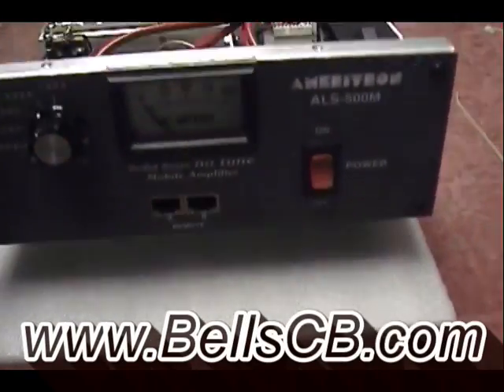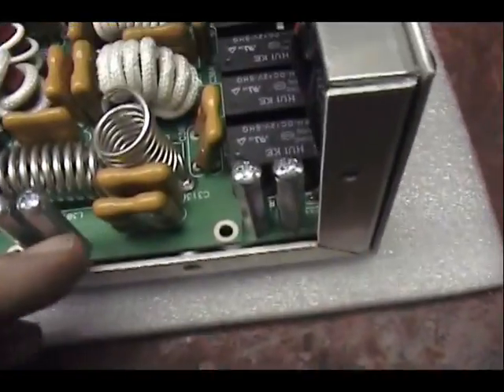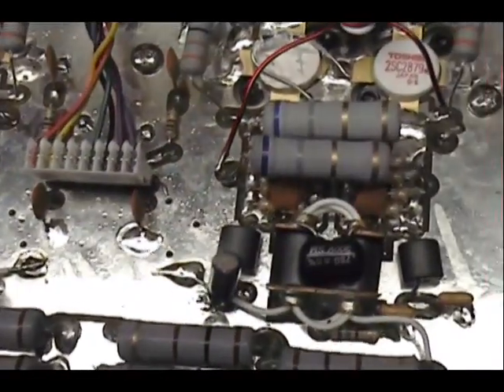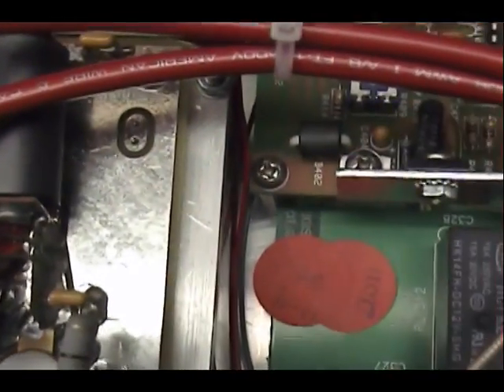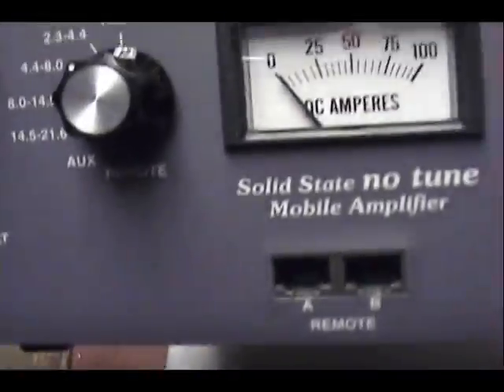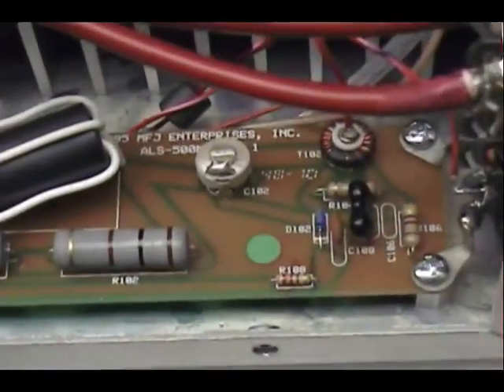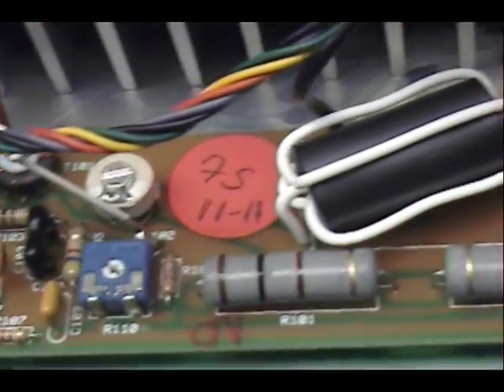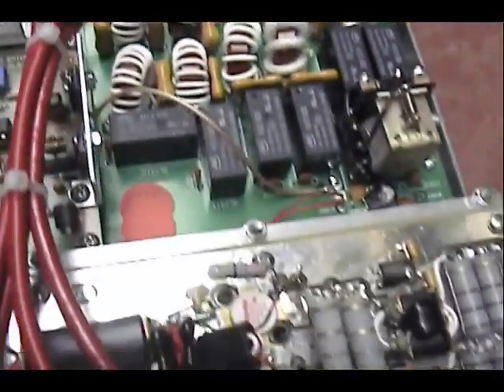Ameritron ALS-500M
Ameritron ALS-500M HF all Band amplifier inside chassis review